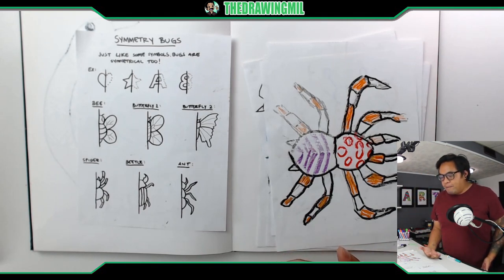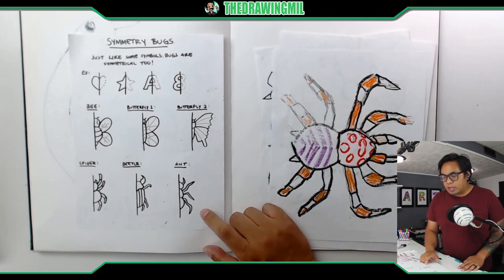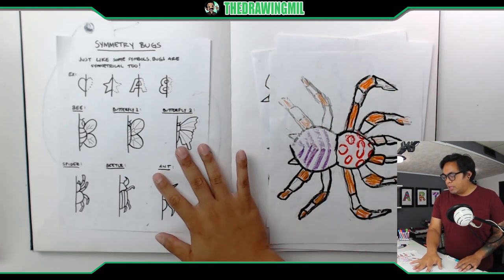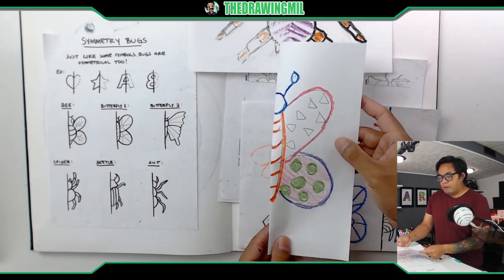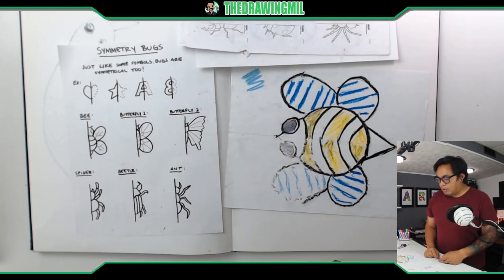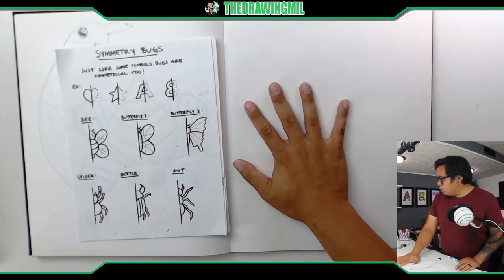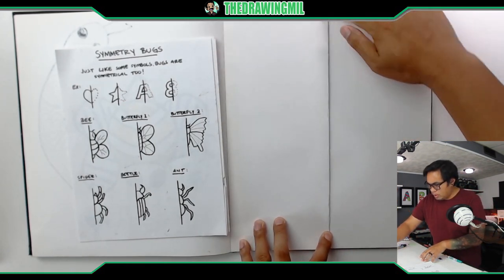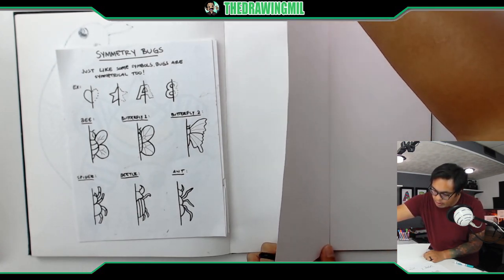2nd Grade Week 7: Symmetry Bugs